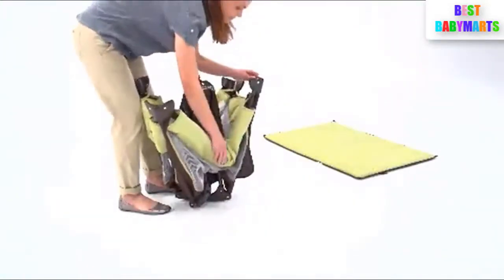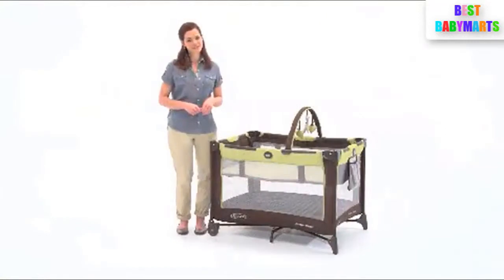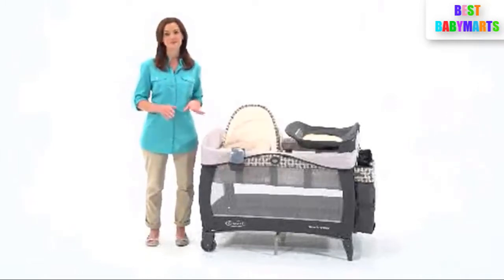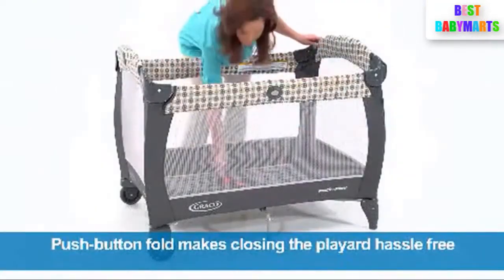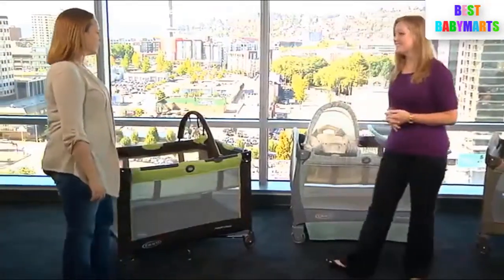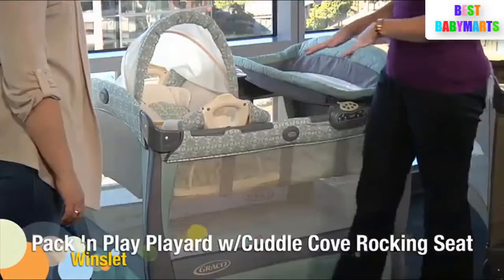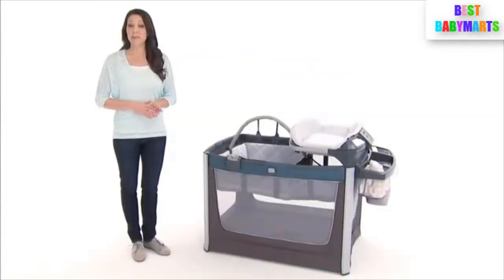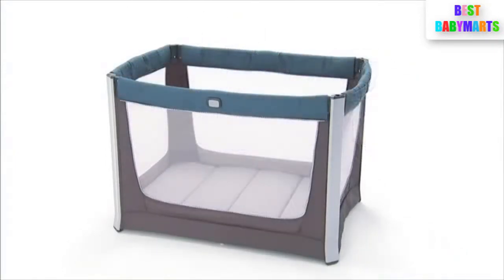Best pack n play | playards for baby | graco pack n play 2019 | baby pack and play review (2019)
Graco Pack 'n Play Playard with Cuddle Cove Rocking Seat
Lotus Travel Crib - Backpack Portable
4Moms Breeze baby play yard
Evenflo Portable Babysuite Deluxe Playard
Graco Pack 'n Play Playard with Reversible Napper and Changer

Pack n Play Reviews 2019
Pack n Plays 2019 are designed to give your baby a safe and portable space that is ideal for playing and napping. Dependent upon how you will use your playard there are a number of options that you will find useful. Many parents choose to purchase one to use as a “care station”that stays in the home, as well as a second more lightweight version to take on the go.

1. Evenflo Portable BabySuite Deluxe
Best Overall Pack n Play 2019
5/5 Product Rating

View on Amazon

The Evenflo Portable Baby Suite is a veritable amusement park for you child. If you want the ideal space for your baby to sleep, play, and explore then you’re going to love this pack n play 2019 set that provides a full size bassinet that meets all your child’s needs. There’s a removable padded floor mat that converts to a tummy time play mat with a fun attachable toy bar, providing a clean space for your baby to safely play and rest. What’s great about this set is that it’s completely portable, allowing you to take your baby’s favorite fun space on the go, and with the matching carry bag you’re going to find that traveling with the Evenflo is a breeze.
It’s recommended that the playard only be used by babies who are young enough to not be able to climb out at any time, and who are less than 35 inches tall and less than 30 pounds. You should also not use the bassinet feature if your child is over 15 pounds. Those recommendations aside, this is a wonderful pack n play 2019 that is stylish and designed for everyday use. The color is lovely, and should fit nicely into your home decor or baby room. Owning a suite such as this is a wonderful idea if you want a convenient and customizable environment that is safe for your baby to play and explore.

There’s nothing more reassuring for a parent than knowing that their baby has a spot that is entertaining and fun, and also great for resting and having tummy time. Evenflo is a trusted name when it comes to baby products, and this pack n play 2019 is a wonderful example of why parents love the brand so much. This is one of the most highly rated portable play areas of its kind, and parents love it because it’s safe, effective, and made of durable materials.

2. Graco Pack ‘n Play Playard with Reversible Napper and Changer
Best Overall Pack n Play 2019 – Runner Up
4.8/5 Product Rating
View on Amazon

This is perhaps one of the most widely used pack n plays 2019 that you’ll find on the market. Graco is one of the most popular brands when it comes to products for your baby, and there are a number of key features that make this pack n play 2019 stand out from the rest. In fact, the inventors at Graco actually invented the pack n play 2019, so you know that they are the most tried and true. The company prides itself on always coming up with new ways to make baby gear that helps make life easier for the parents, and more enjoyable for the babies. This playard features a reversible napper for when baby needs to nap and a changer, all in one. The multitasking nature of this piece adds convenience to your life, and comfort for your baby.
What parents really applaud about this piece is that it’s wonderful to be able to convert from a napper to a changer in no time, thanks to the simple push and lift motion. The pack n play 2019 is built to be sturdy and secure at all times, and designed to be simple and easy to convert. What Graco has termed the Newborn Napper Station is beautifully appointed with stylish fabrics that cuddle the baby and keep them cozy. The soft material feels nice against baby’s delicate skin and helps them to sleep more soundly. Also, the fabric will always stay clean and tidy thanks to the wipe-clean materials that resist mess.

What you also get with this playard is a removable toy bar with soft toys attached for a fun play time and plenty of visual stimulation for your child. You’re going to enjoy watching your baby giggle and laugh at the fun toys that float over their head. What also comes included is a removable bassinet, making this the ideal cozy sleep spot. All in all, there’s a reason why this is one of the most popular pack n plays 2019 on the market. When parents want the best, they go with the original from Graco.